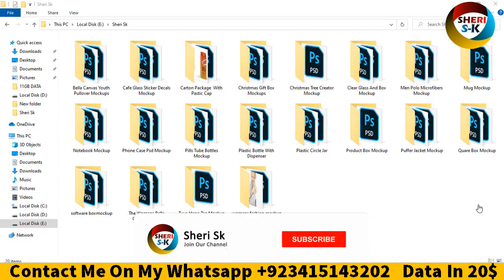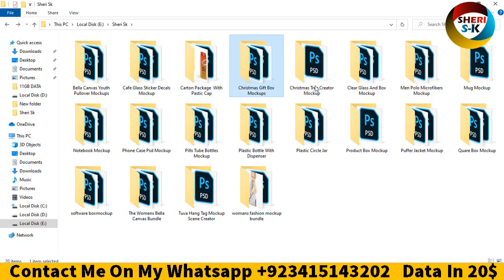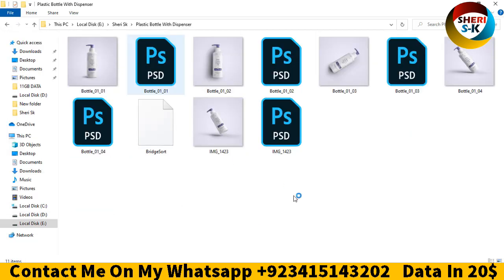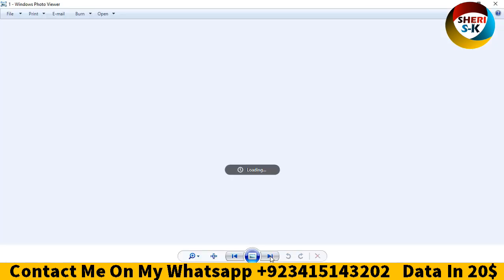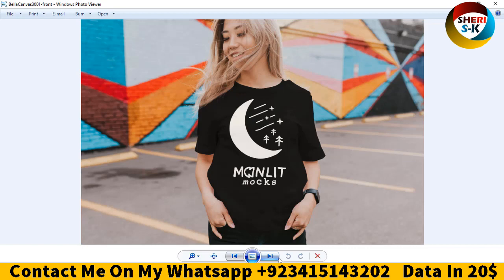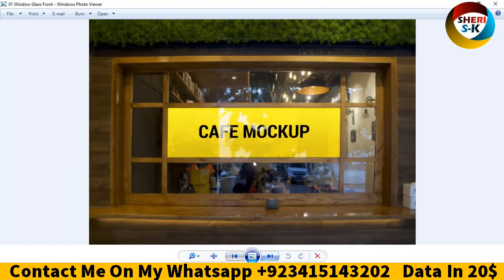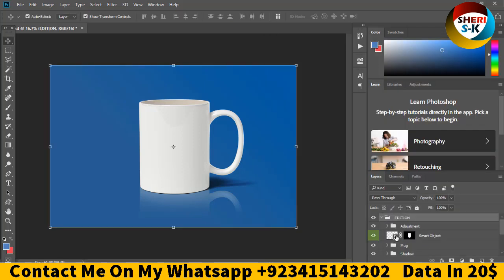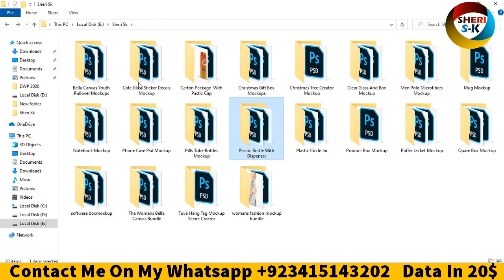12+ GB Mockup Collection For Photoshop In 20$ |English|Photoshop Tutorial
12+ GB Mockup Collection For Photoshop In 20$

Sheri Sk Channel provide things for graphic designing and video editing